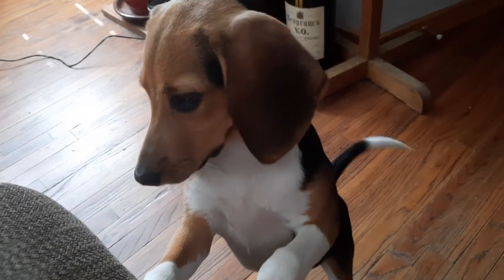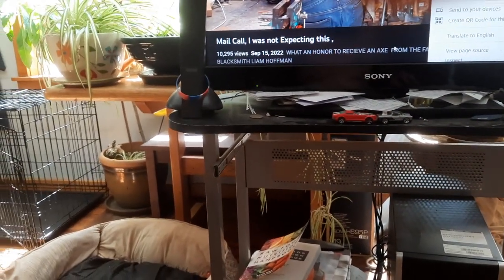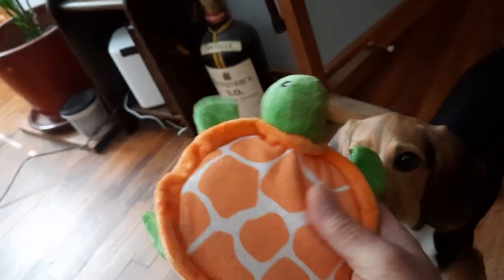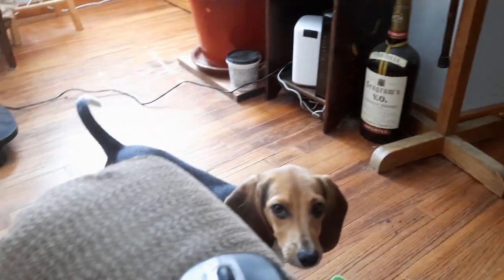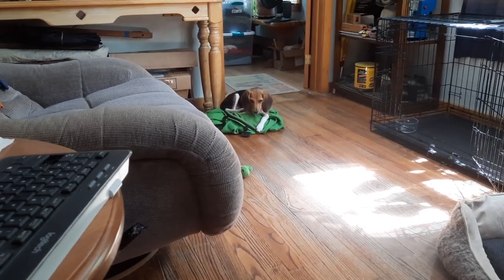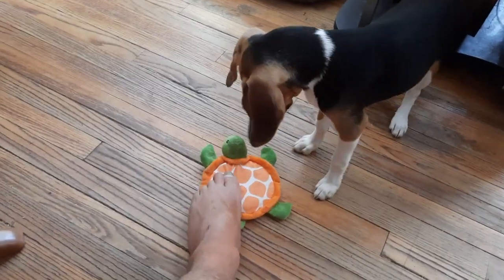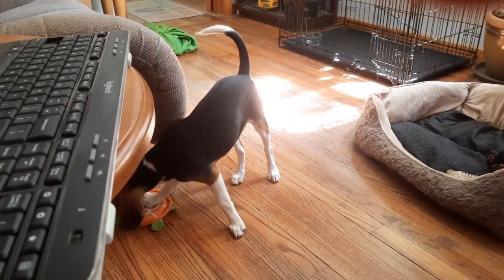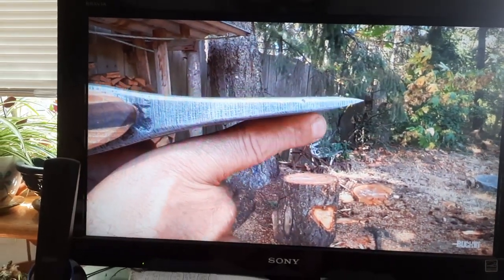Kai's new toy I bought her last night, I'm watching Buckin' Billy Ray Smith on YouTube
I've also added an Amazon Wishlist for anyone that wishes to buy something for Kai, thank you...
When buying something from Kai's Wishlist you have to add it to your cart first and then proceed to checkout, if you do it this way you should see the link to ship it to me, it will just have my name and town I live in, the rest is hidden to keep it private, thank you...
Please click on this link and send a quick email to your local and state legislators asking them to sign the bill to STOP inhumane animal testing, it's a simple process and you don't have to type anything, it takes literally 30 seconds...Thank you!!!